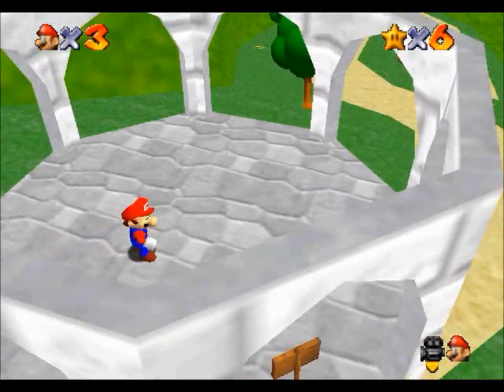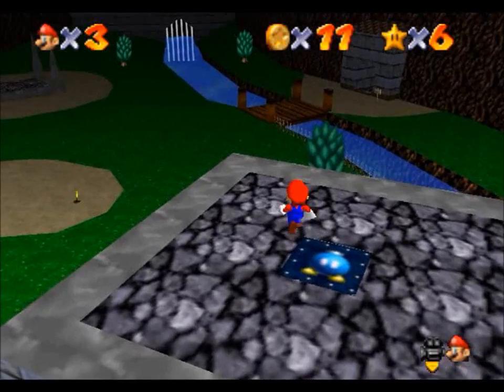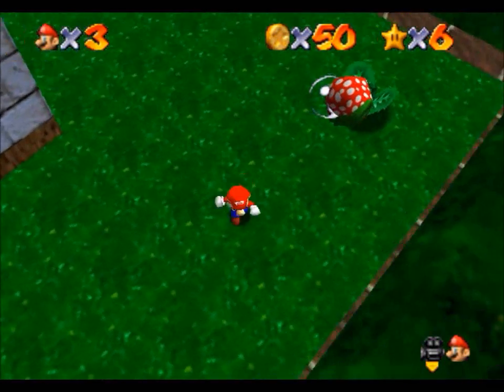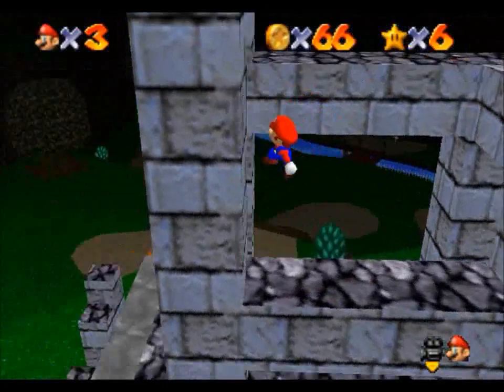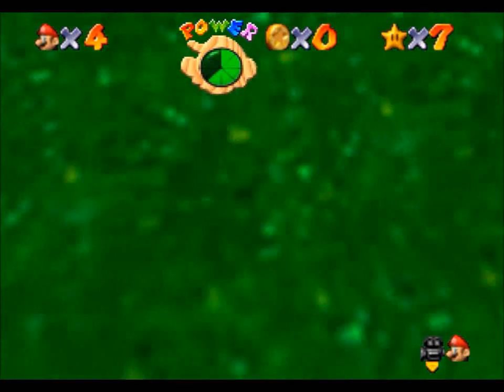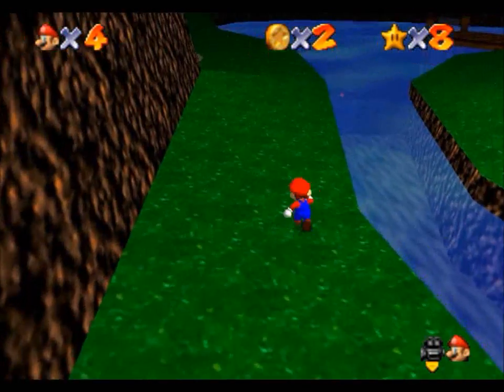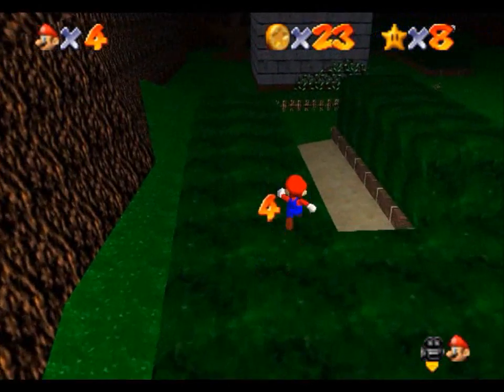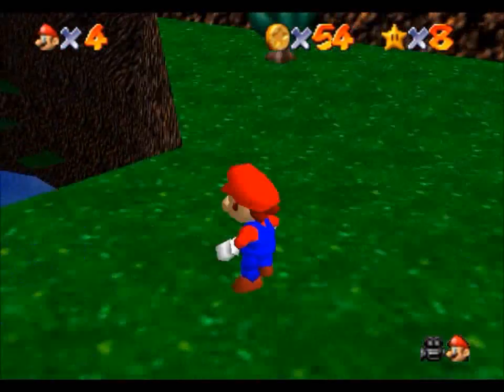Let's Play Super Mario Star Road 3 - Geno Moved to a Pond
And decided to call it Piranha Pond, despite containing relatively few Piranha's. Yeah, I dunno.

Anyhow, recording derped the first take of this for some reason, after I tried to remove the interlacing/emulator issues in the emulator settings. So I just went back to what I had and I'll be sticking with it. Thankfully it's early into the project, so I only had to redo 6 stars. I just rushed them though, so the coin totals for the previous courses will most definitely be wrong. But oh well.

Anyhow, this level takes a more ground-based approach than the last two. There isn't too much in the way of platforming, as most stuff isn't suspended in the air like the previous course. It's very different to the course 3 of the original game though, what with having very little water compared to the original. This is a good differentiation though, considering how similar in theme the first two levels were to their original courses.

Also, this marks the first red coin challenge! As I state in the video, I'm not going to be a huge fan of red coins in this format. Don't get me wrong, I like exploring levels, and I generally like red coin stars, but in an LP format (especially when they become blind) it's going to be tricky to keep it interesting when I'm likely to be wandering aimlessly round a level for a bit. It's like trying to find secret exits in an SMW hack, only I can't just edit out the part where I'm getting to it/not finding it because there's 8 of them. I could speed the sections up if I took them over to my old Vista laptop I guess, if it got THAT bad (I don't usually bother unless I need Speed Up because Live Movie Maker will do for most stuff and it takes a long time to transfer raw video files across). We'll just have to see how hard they get.